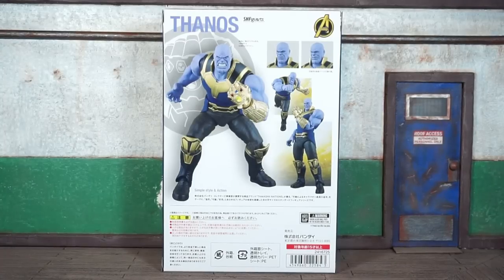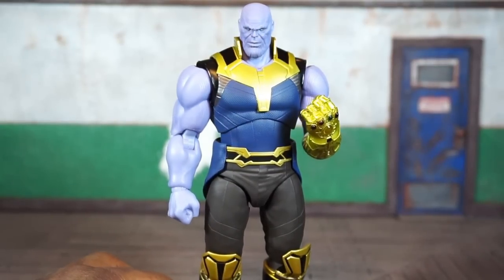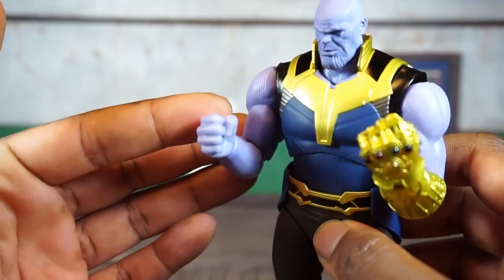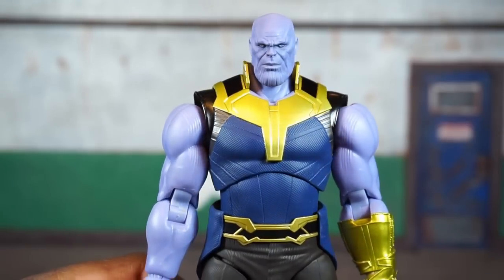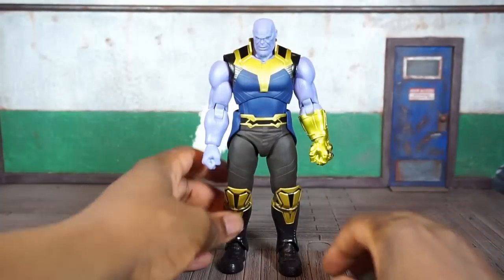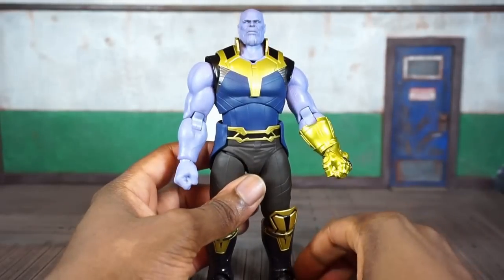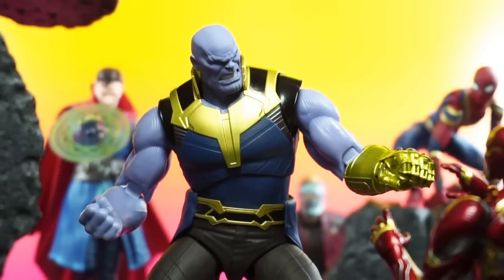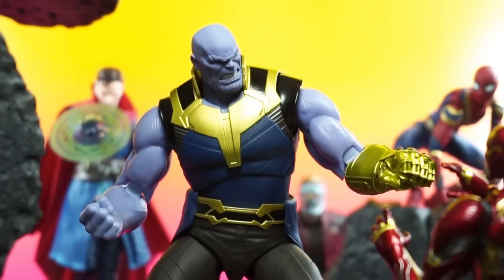Bandai S.H. Figuarts Avengers Infinity War Movie THANOS Action Figure Review